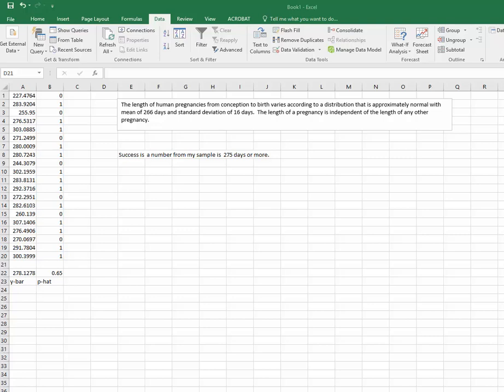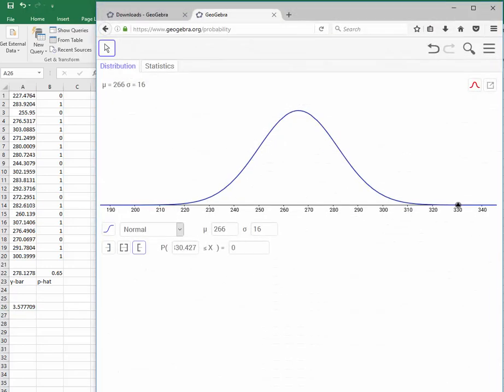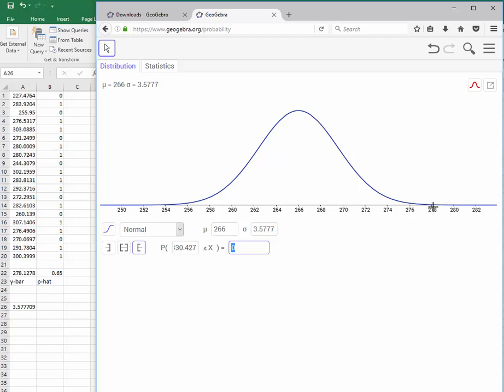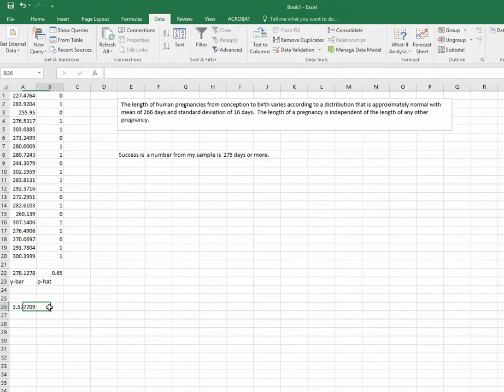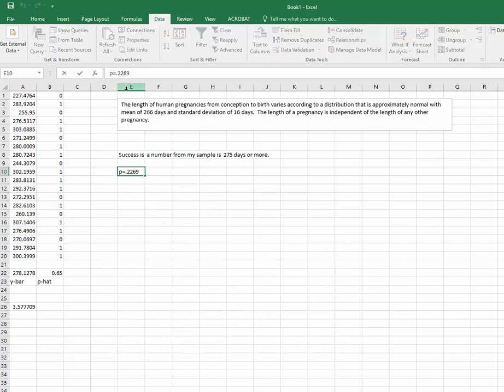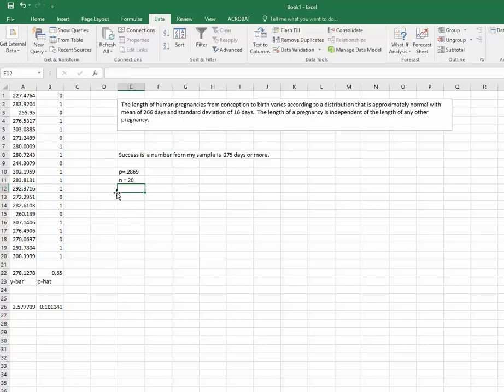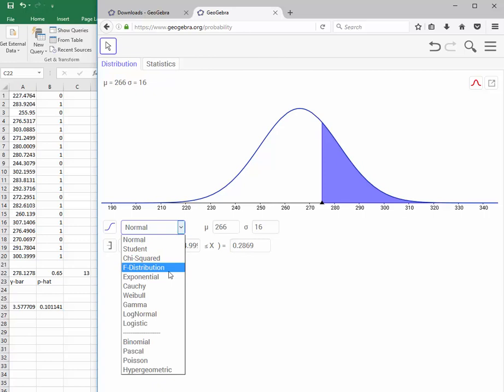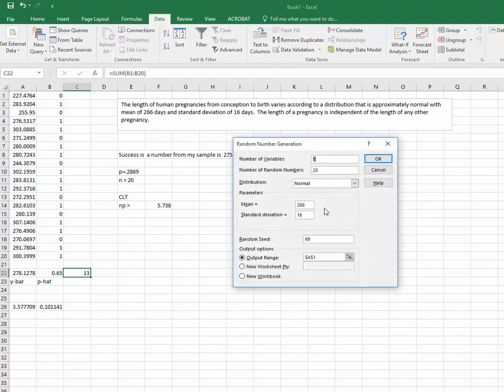y hat vs p hat dist